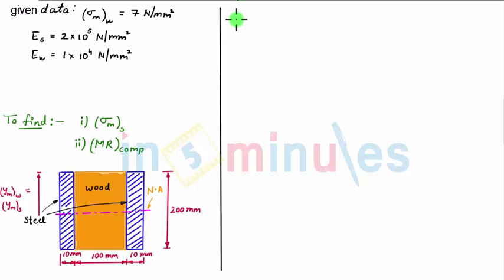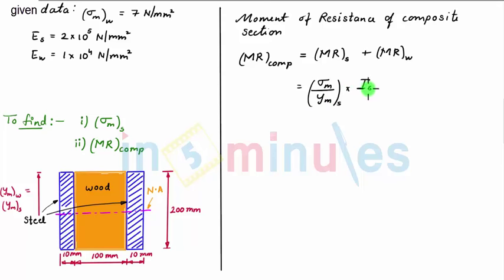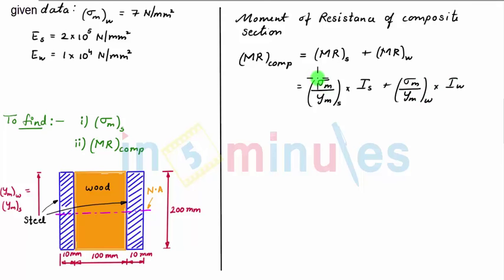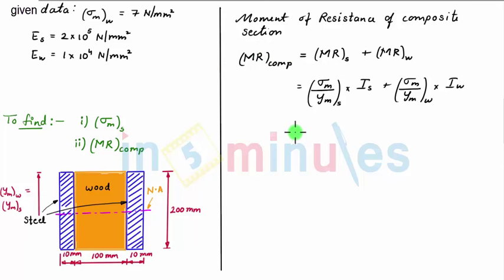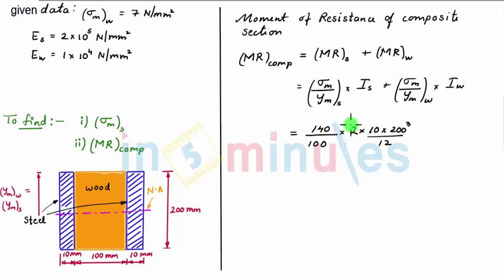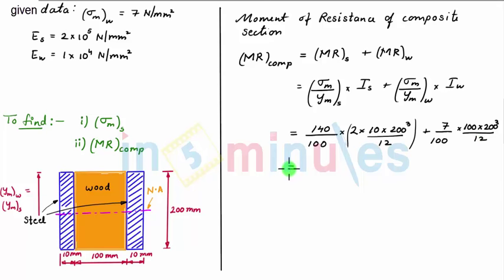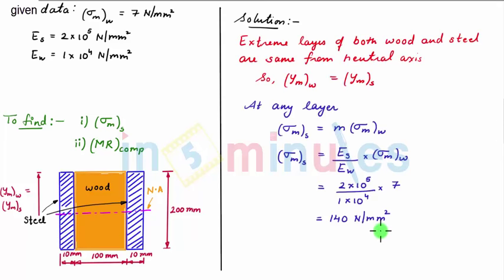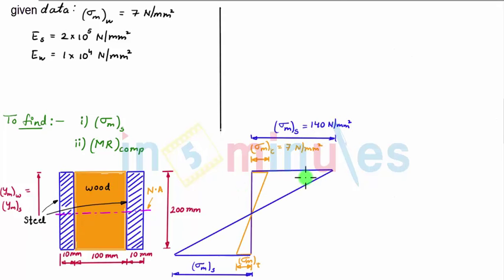Moment of Resistance in Composite Beams Part 2